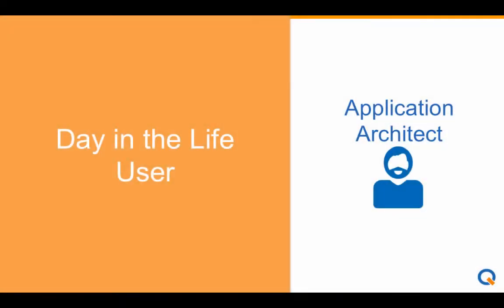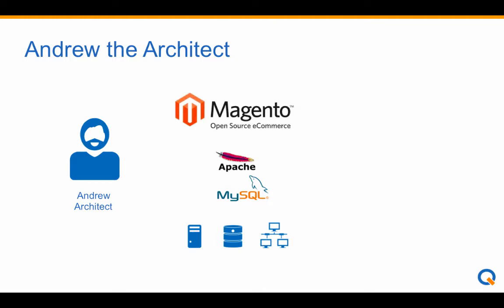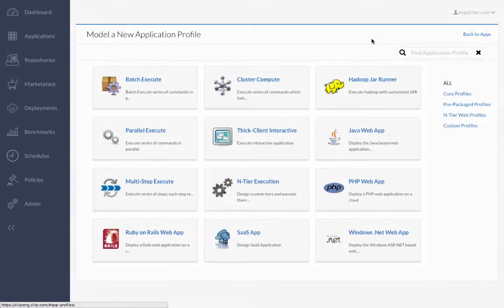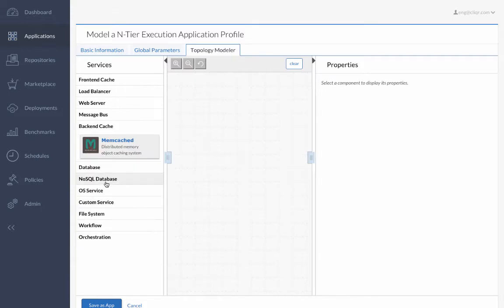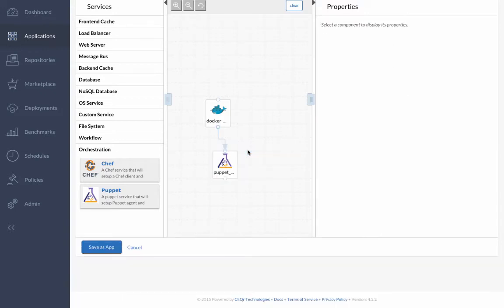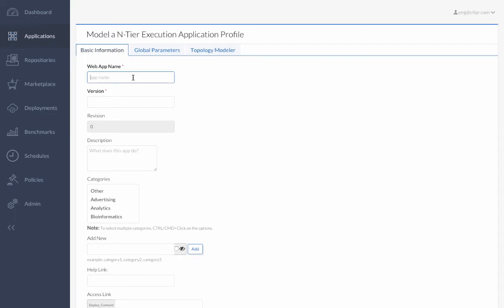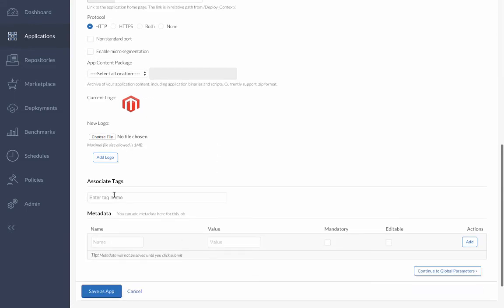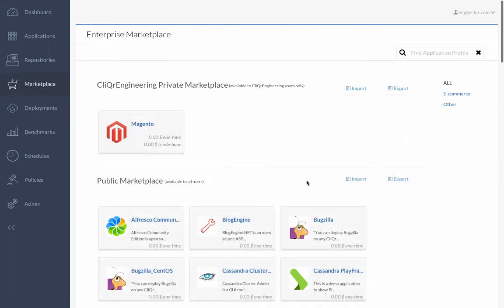Day in the Life - Architect